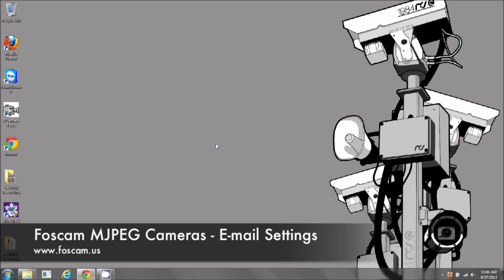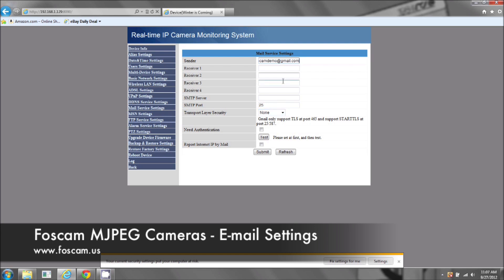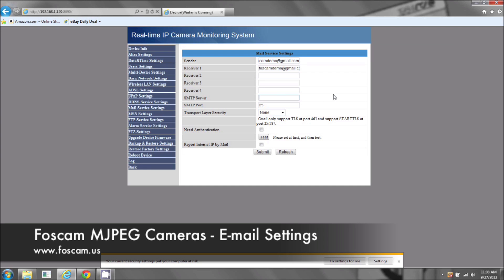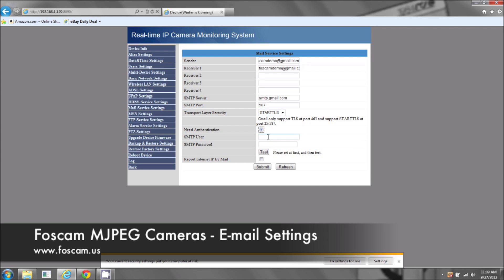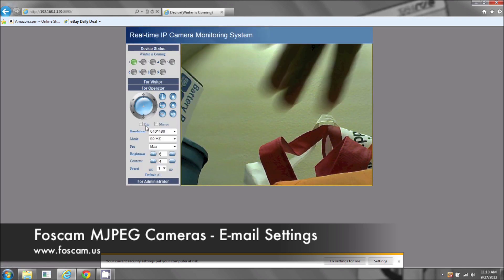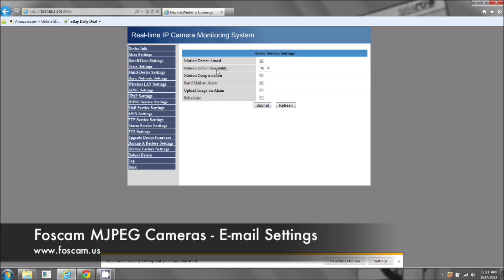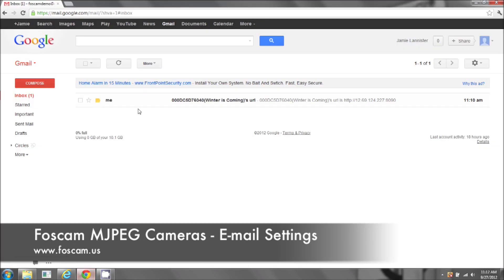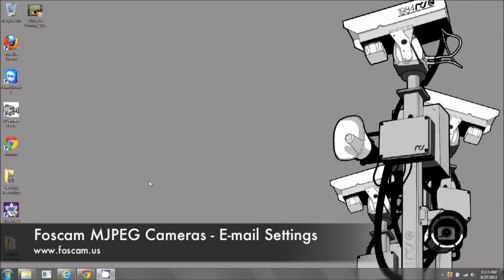Foscam MJPEG Cameras - E-mail Settings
In this video we go over how to set up e-mail settings using G-mail as our example e-mail provider. We guide you through logging into your camera, going to the mail service settings page, and inputting the correct information for G-mail. You can follow along with this guide using a G-mail account to set up e-mail alerts for your camera.